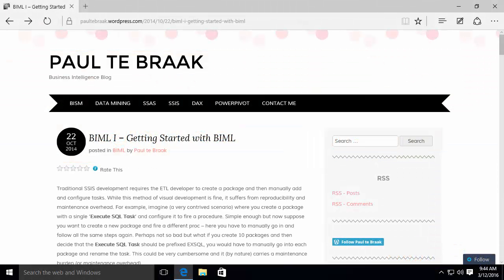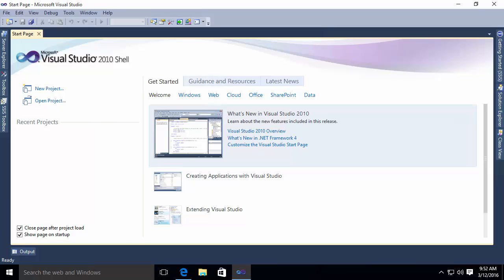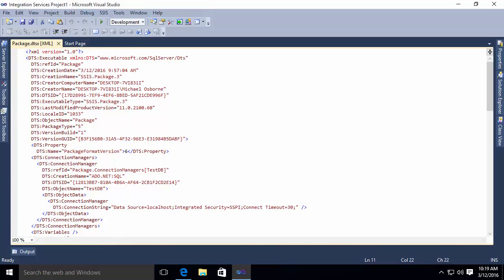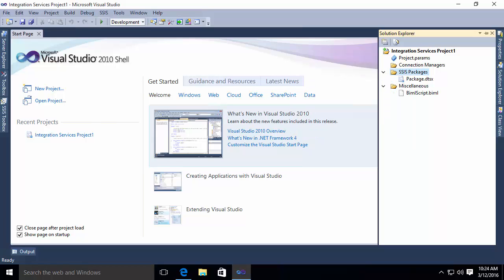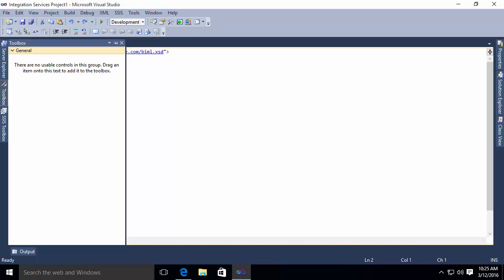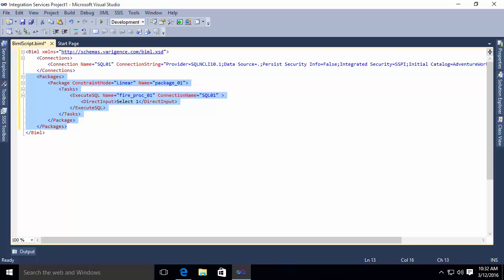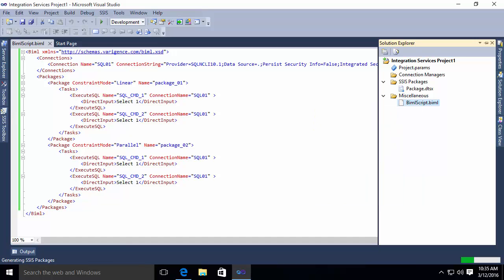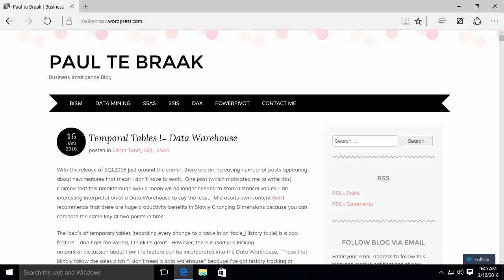Getting Started with BIML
In this video, we show how to use BIML to create integration services packages.  The video was inspired by a blog post by Paul te Braak